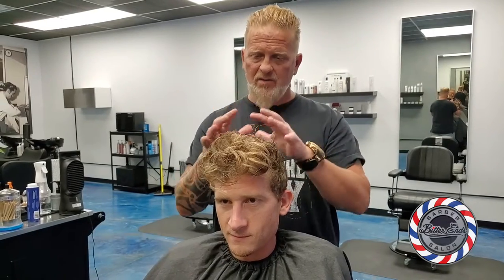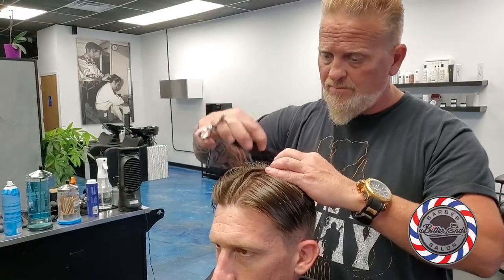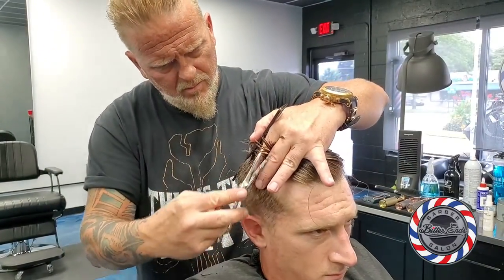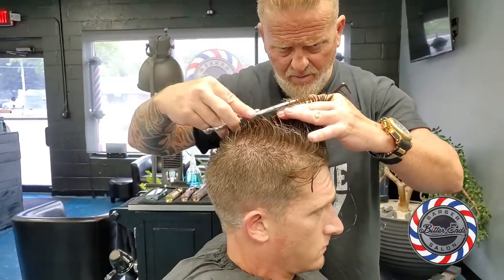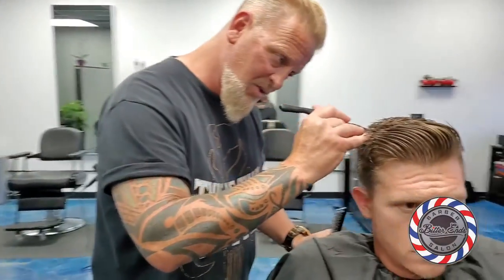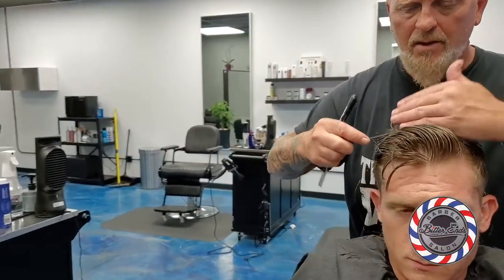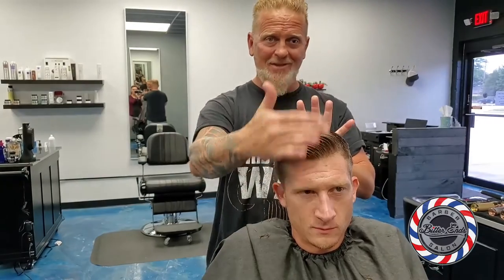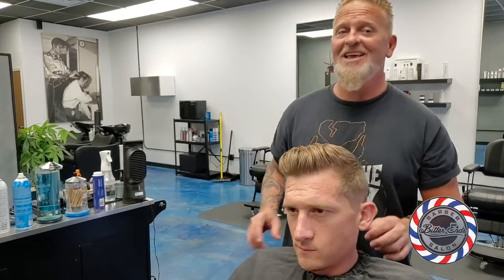Focal Point Technique - Using the Feather Nape & Body Razor for Haircutting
David Reinhold, co-owner and hairstylist at Bitter Ends, developed a unique technique using the Feather Nape & Body Razor to...

• Create a focal point by cutting the hair very short at the crown which gradually becomes longer toward the front. The front becomes the focal point for the eyes

• Cut the hair at the parietal ridge for better blending so that the haircut grows out nicely. This extends the life of the haircut and adds more value to your haircuts

• Use the JATAI Feather Nape & Body Razor to seamlessly remove weight like a pen. This tool is preferred over the Styling Razor or Plier Razor because it’s small for greater control, has guarded blades so you won’t cut yourself or your client and you can easily hold it like a pen for drawing and sketching

Watch this video to learn this technique and see if it can help you with short haircuts!